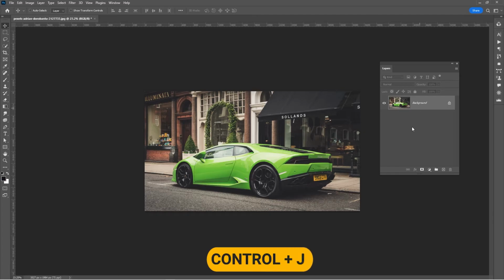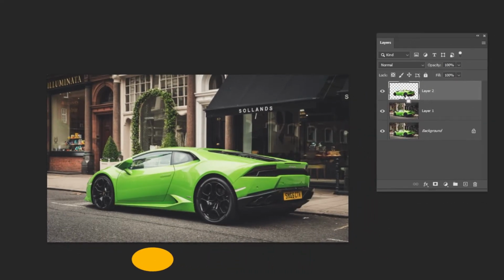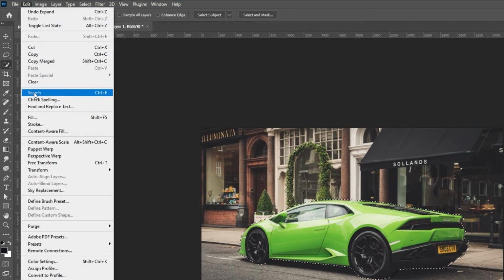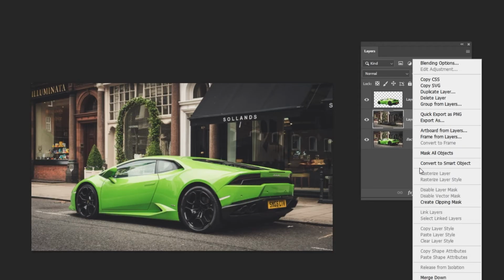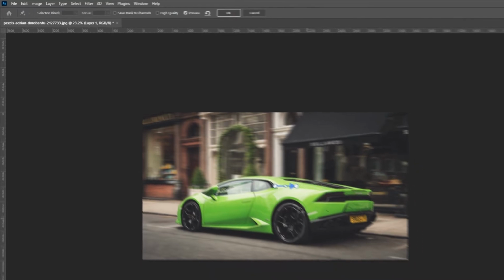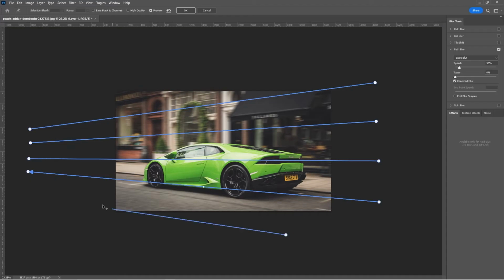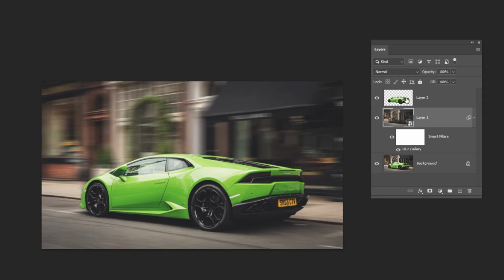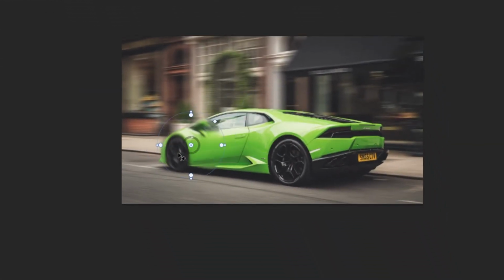Create Speed Effect in Photoshop (QUICK & EASY)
In photography, capturing speed and motion can add dynamism and excitement to your shots. One way to achieve this effect is through the Path Blur Tool, and in this Photoshop tutorial, we'll show you how to create a compelling speed effect.

How to Create Super Speed Effect in Photoshop